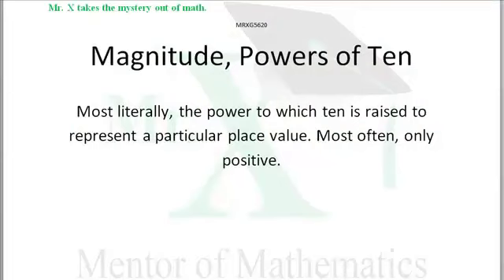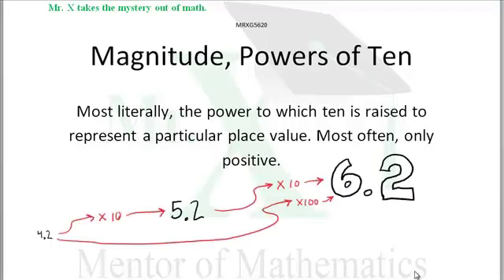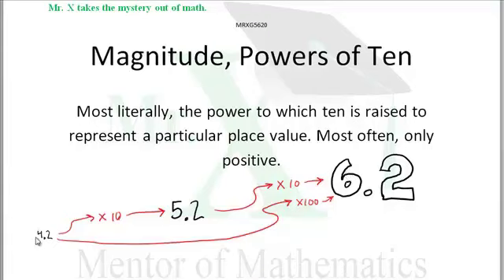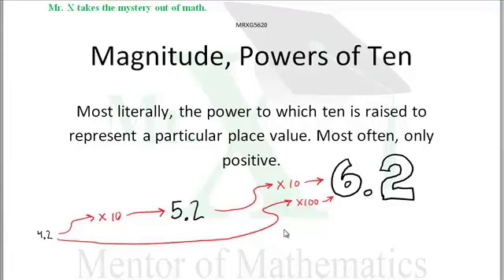Glossary-Magnitude, Powers of Ten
Often when we compare the multiplication by various powers of ten we speak of the magnitude of the effect of the multiplication.